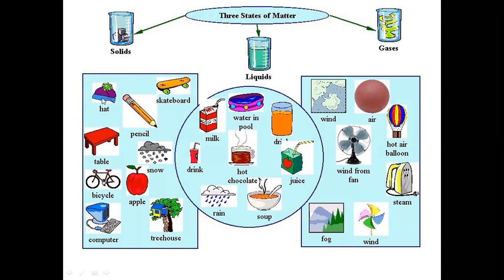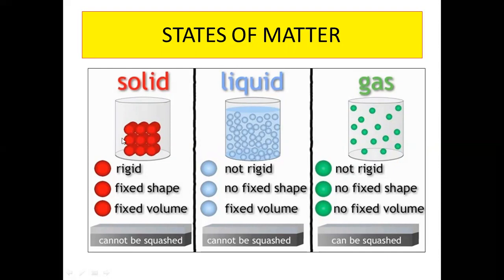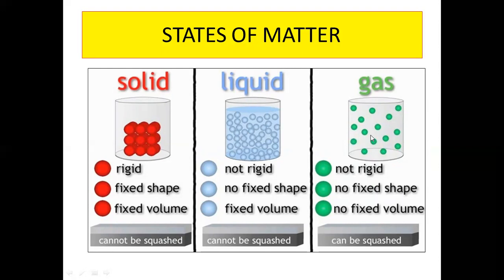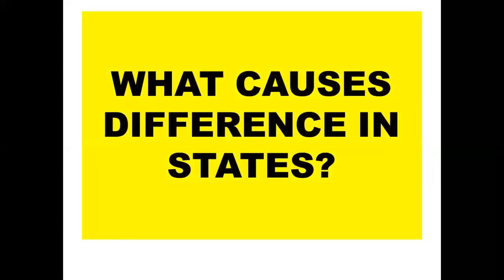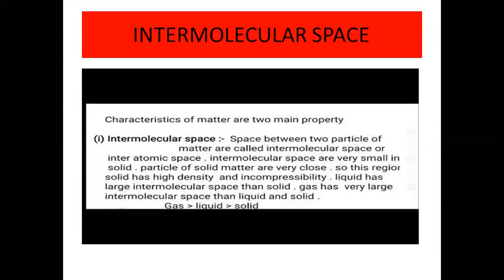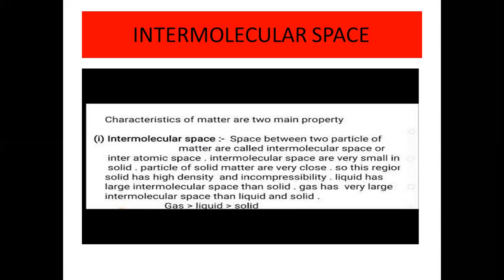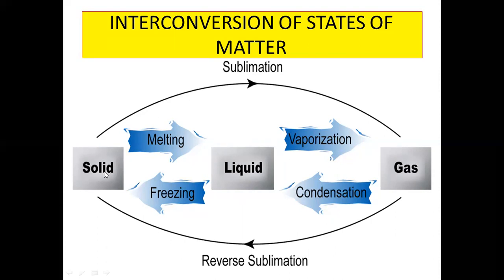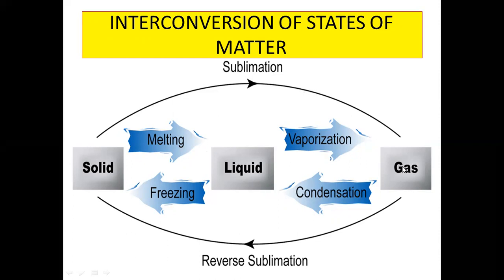Class 8, Chemistry, Chapter 1, Part 1 by Annu Jain